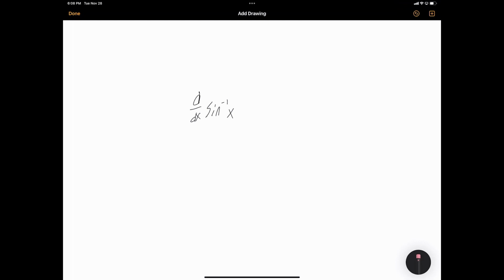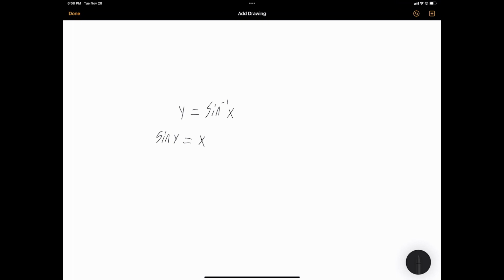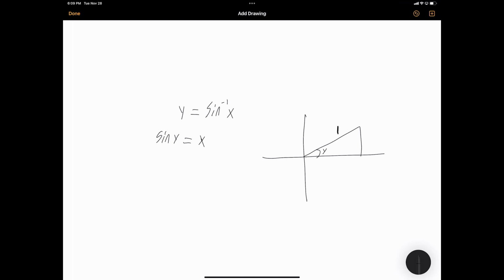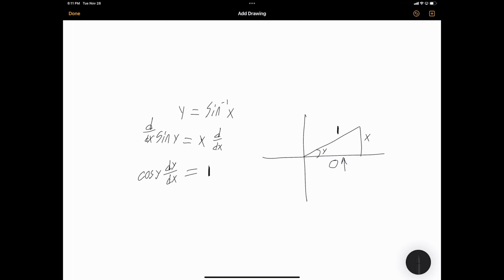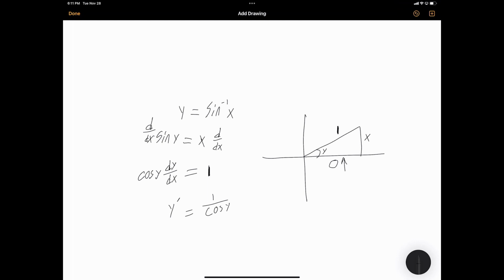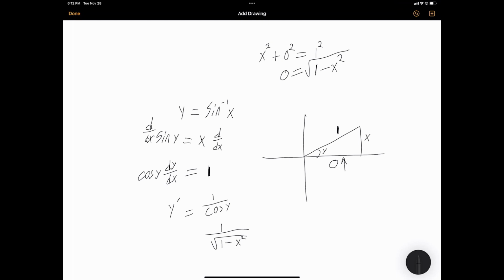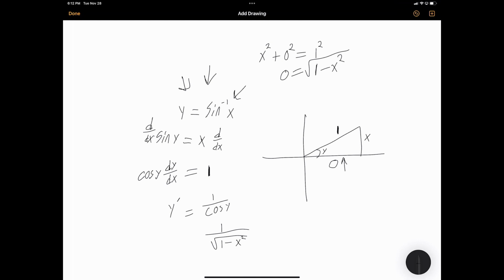proof for the derivative of the inverse function.